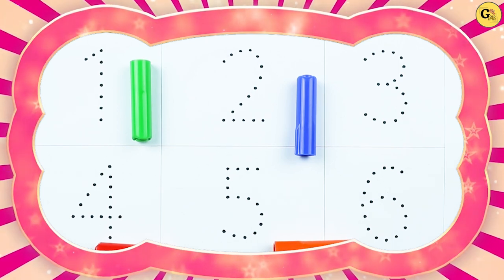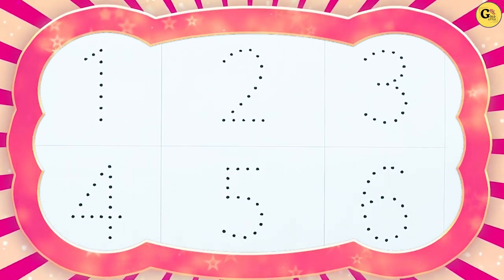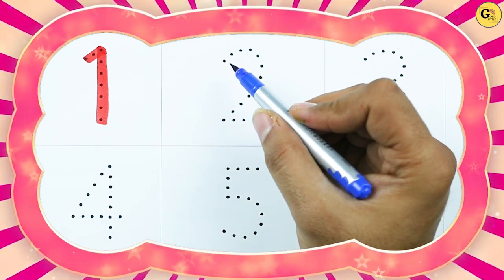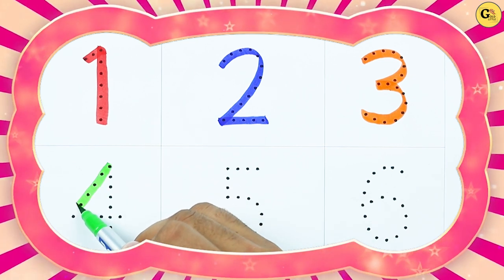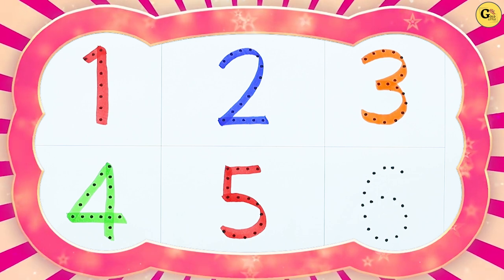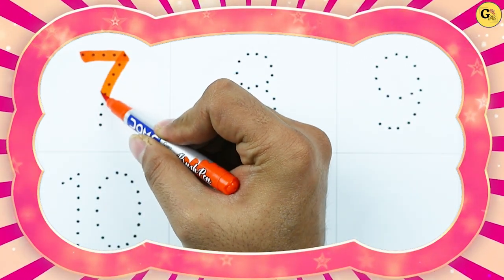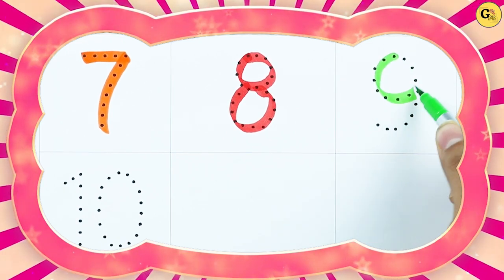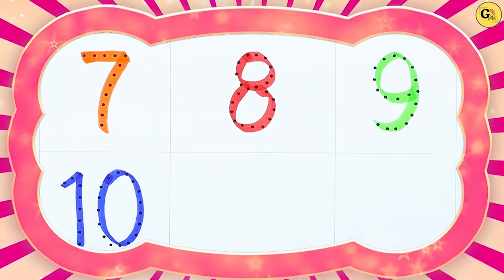1 to 10 Numbers | Counting to 10 | ABC | Shape | abcd alphabet